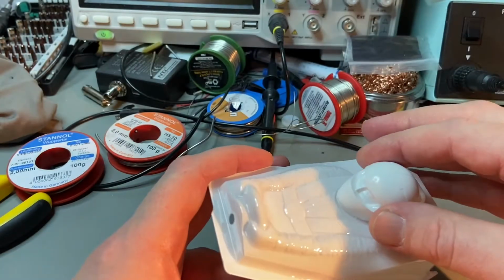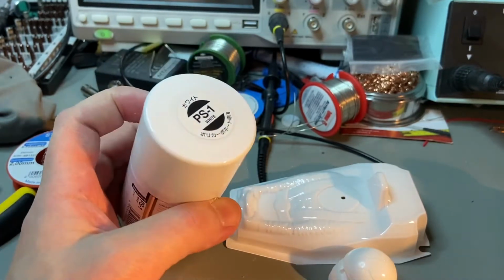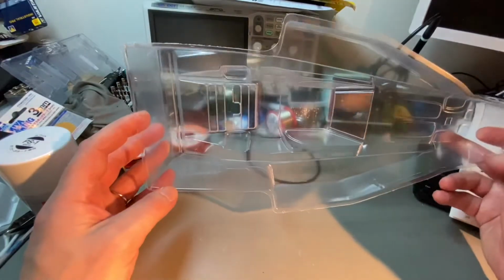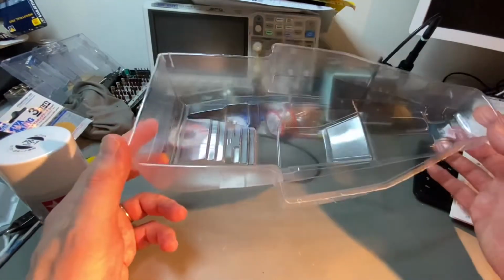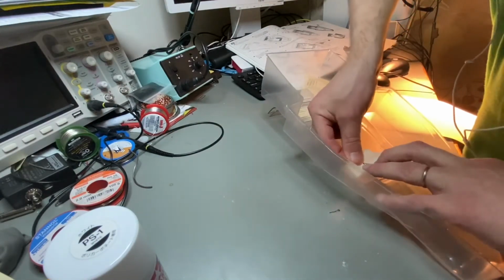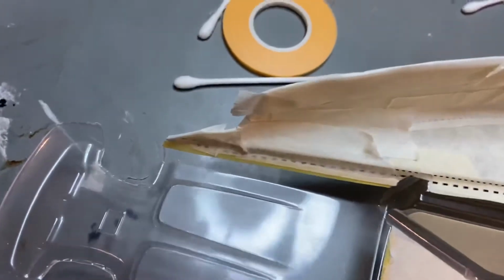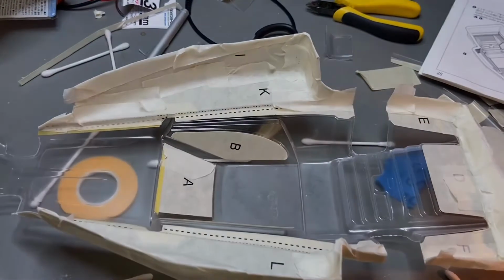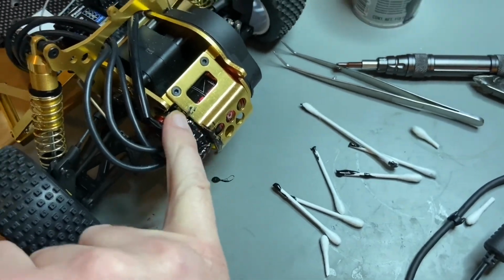Part 4, Masking body of Kyosho Turbo Optima Re-release+extra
In this video I show you some main parts of the distaster of masking the Turbo Optima body, talk about how painting of the driver went and about some details of the electronics and chassis work.